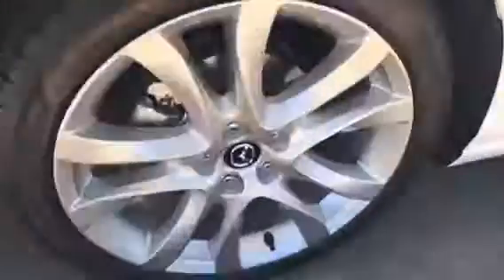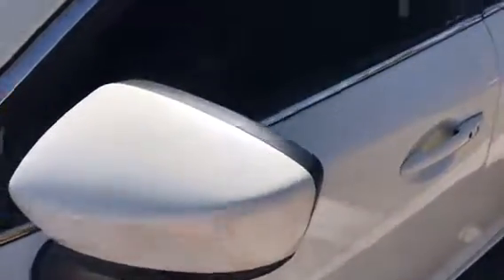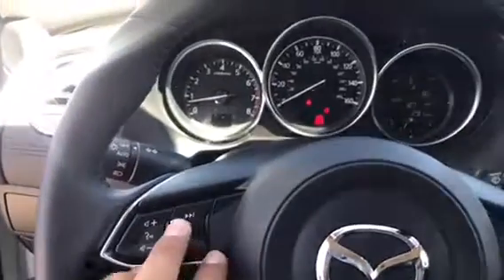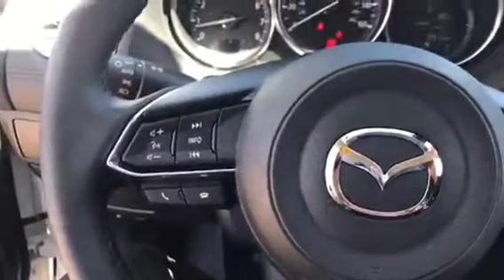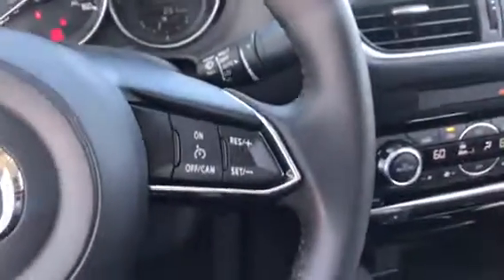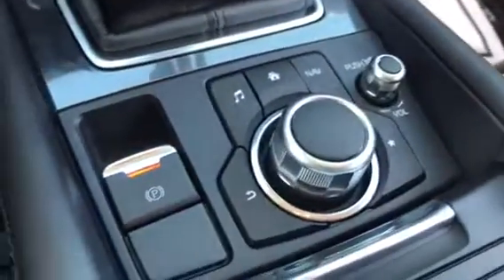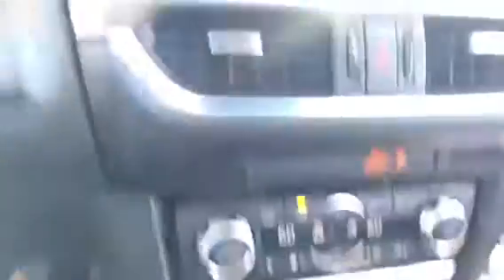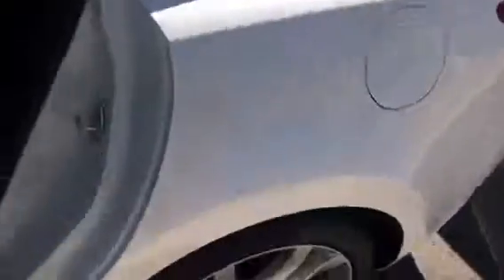Here’s your Mazda 6, Louis!